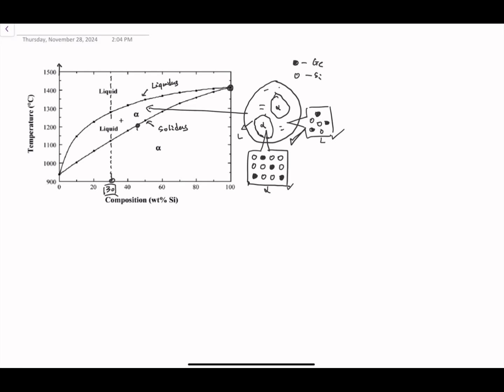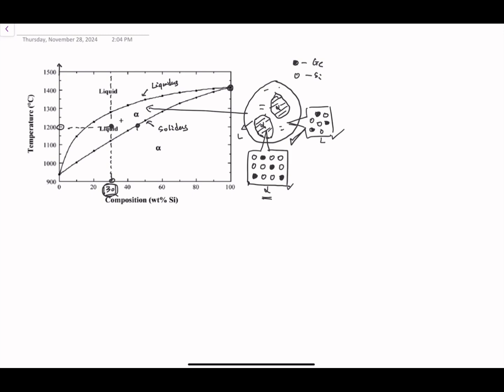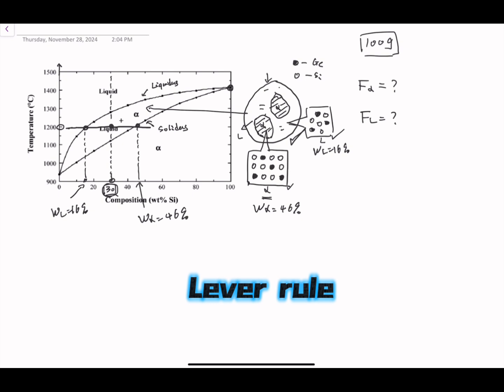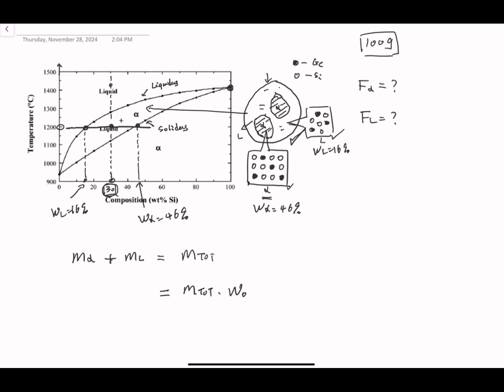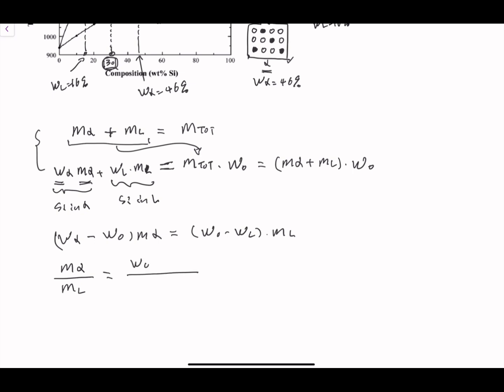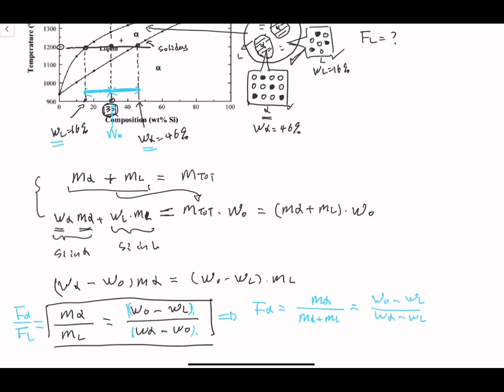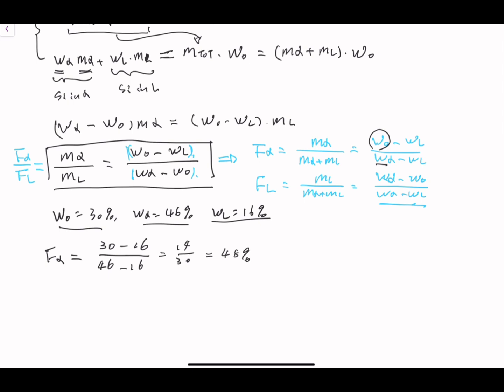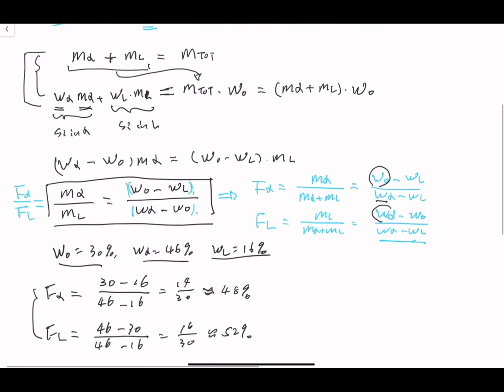[Phase Diagram] Lever rule| Phase Fractions